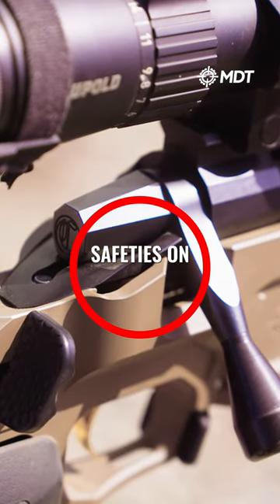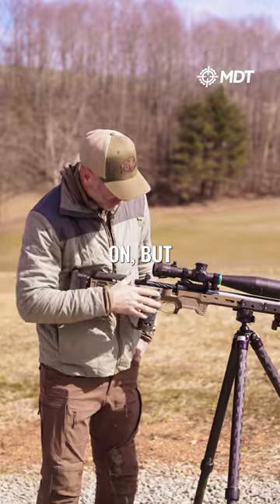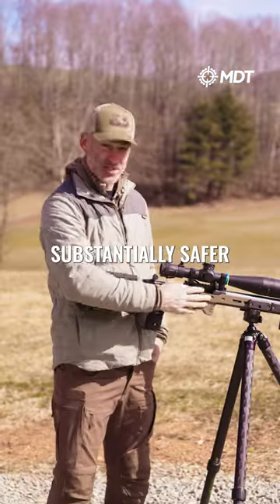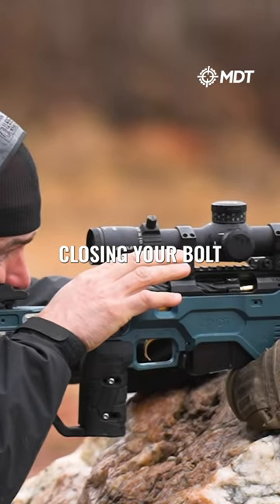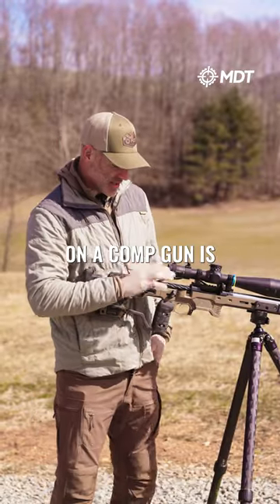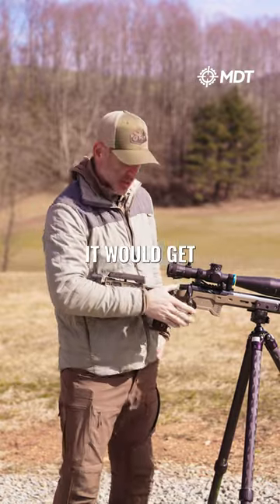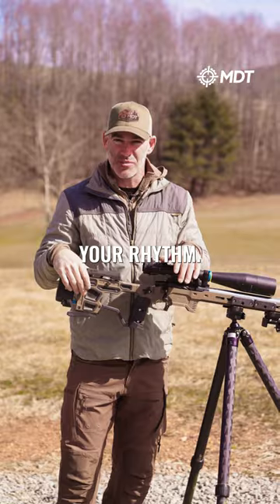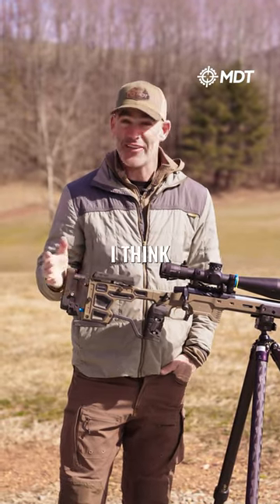Why Experts DON'T Use Rifle Safety's